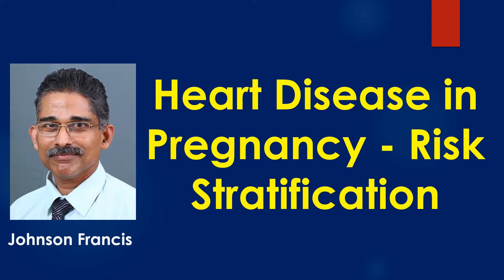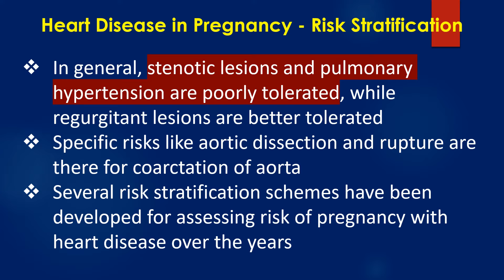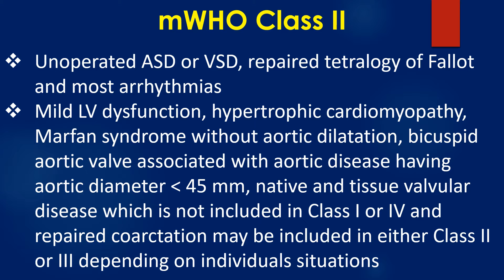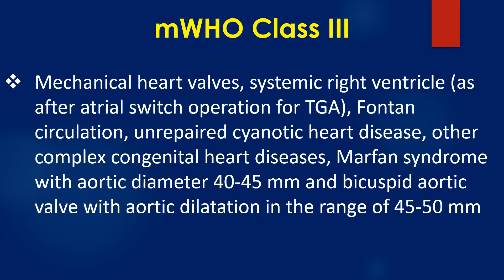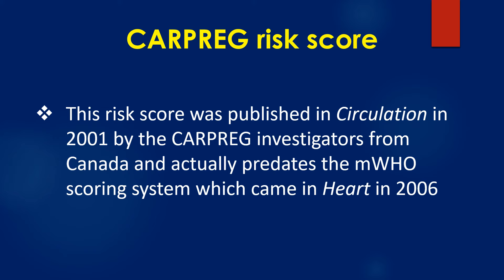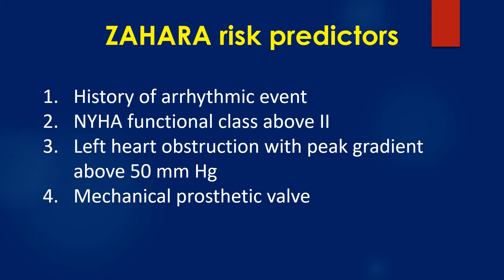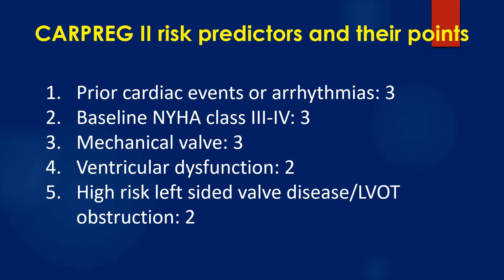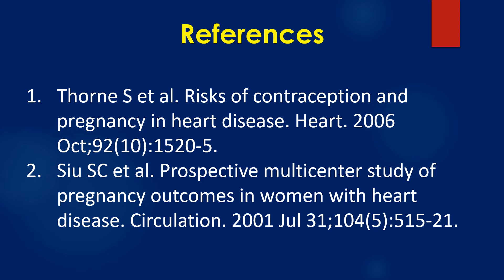Heart Disease in Pregnancy Risk Stratification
Heart disease in pregnancy is a challenge for the obstetrician and the cardiologist. This discussion covers mWHO, CARPREG, ZAHARA and CARPREG II risk scores for risk stratification of heart disease in pregnancy.
Hemodynamic changes in pregnancy and labor can adversely affect many of the significant cardiac lesions. Increase in blood volume and heart rate are the important factors during pregnancy.